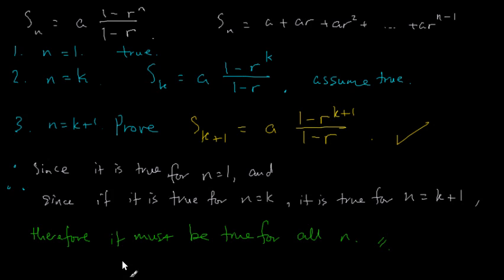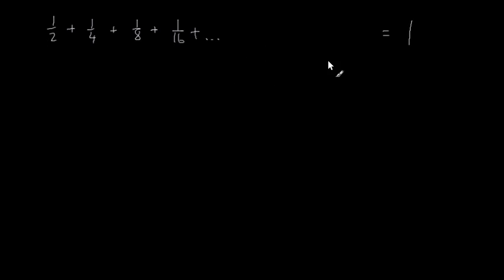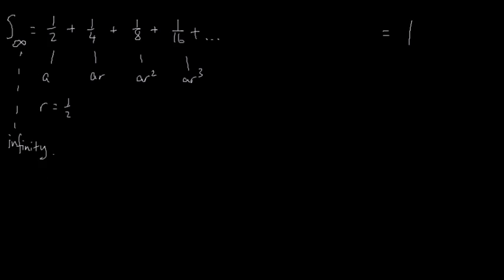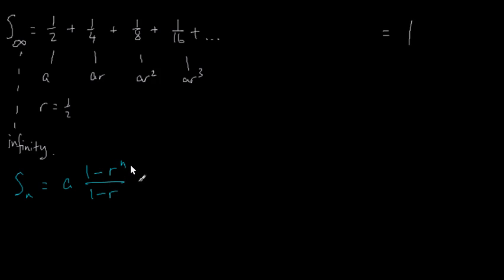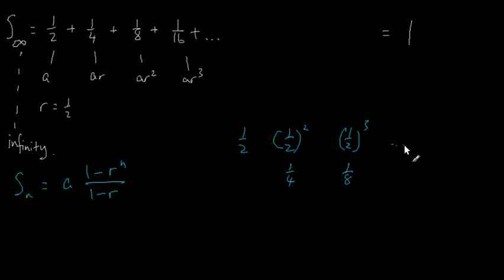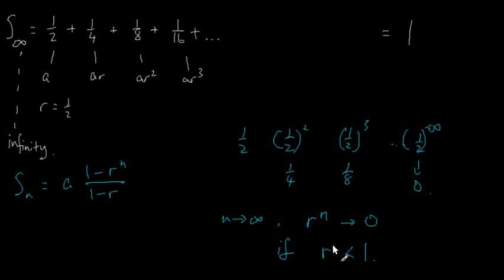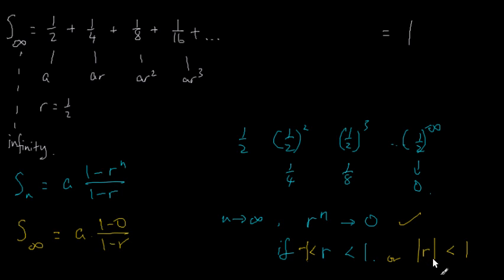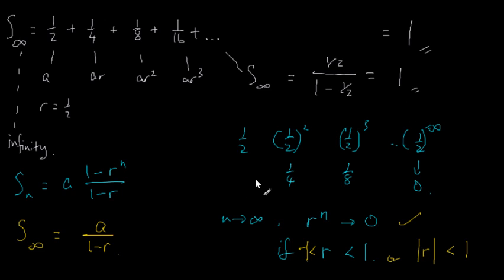014 Geometric progression 5 sum to infinity